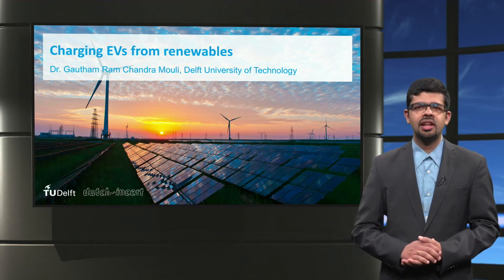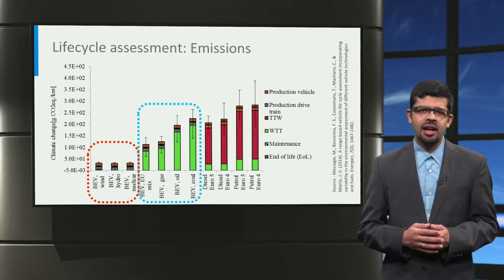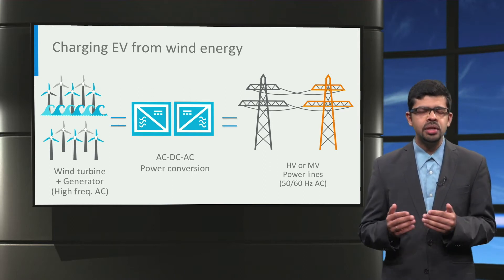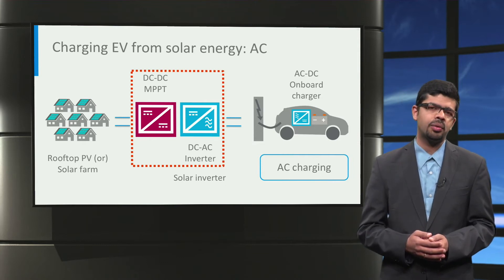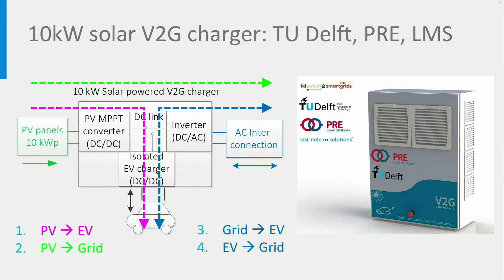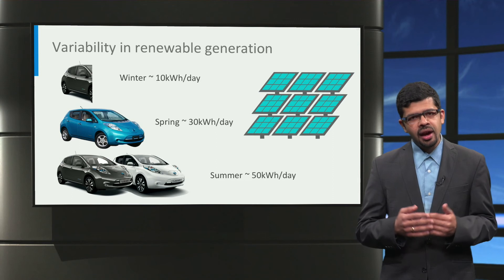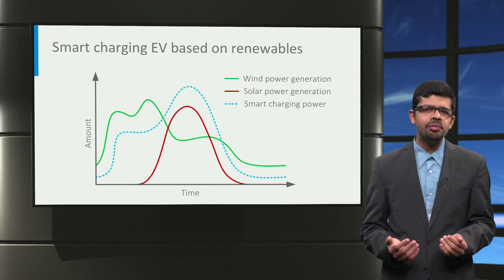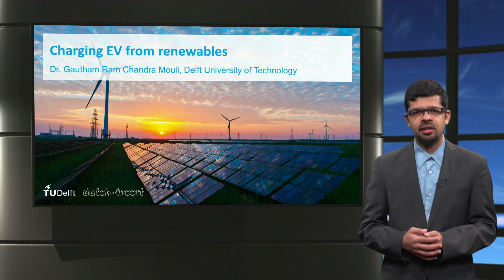eCARS2x_2018_T4-4_Charging_EV_from_renewables-video